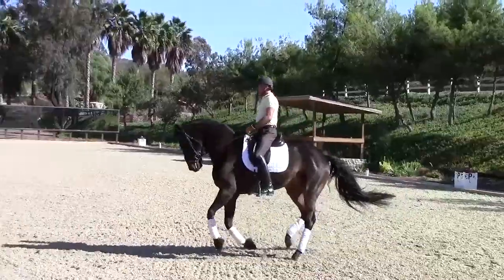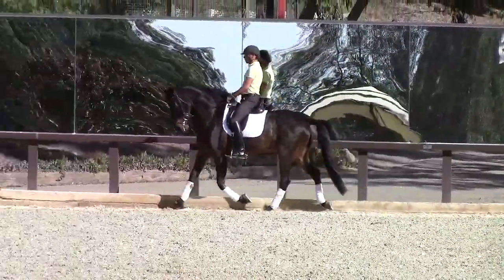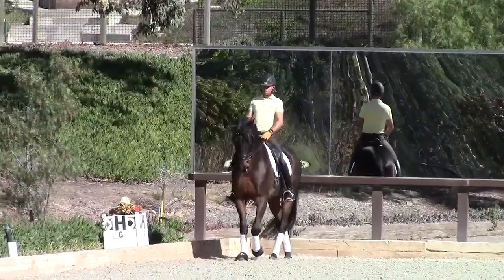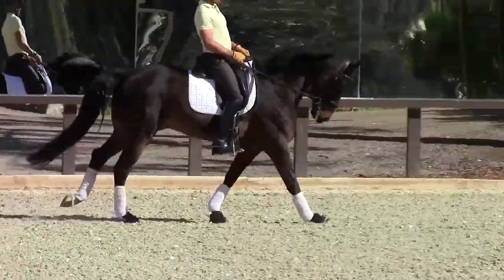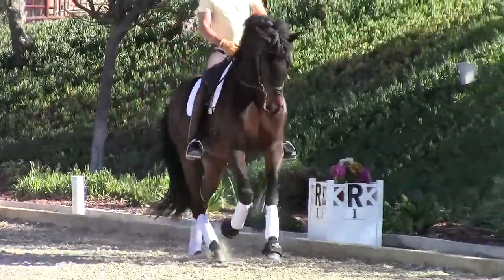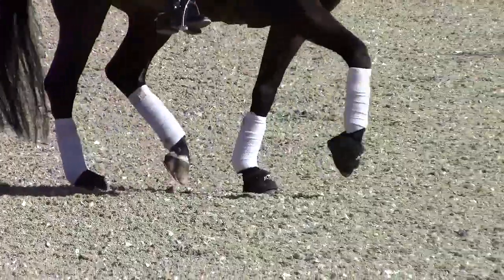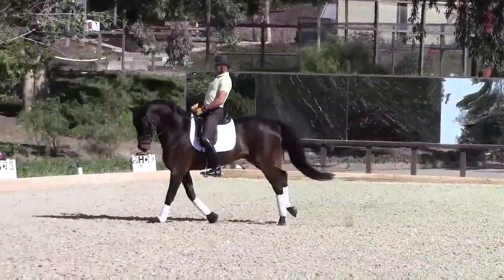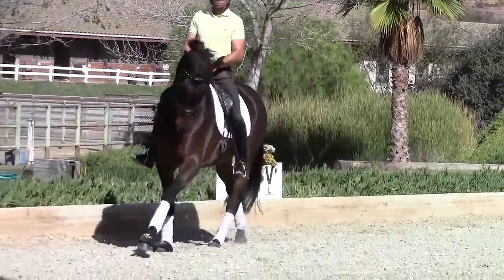Steffen Peters and Masters Blend Horse Arena Footing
Top U.S. dressage rider, Steffen Peters, recently installed Premier's Master's Blend horse arena footing at his Arroyo Del Mar facility.

Master’s Blend is a highly-sought-after footing solution that gives exceptional stabilization along with maximum shock absorption. This footing provides the best qualities a footing amendment can give. Providing cushion and rebound, it offers high stability by increasing traction and shear strength. So you get the best all around surface that supports health and performance.